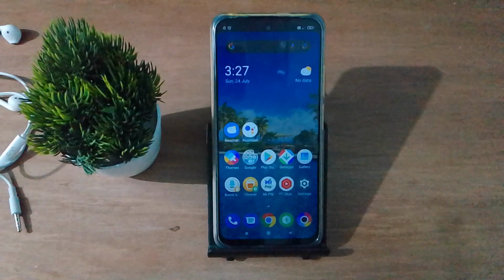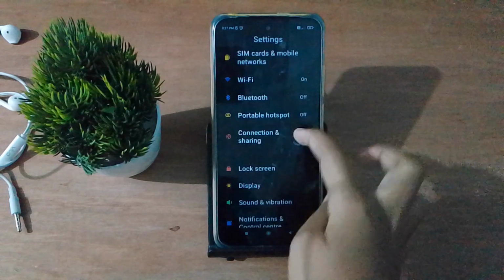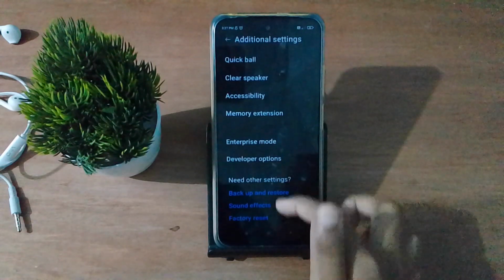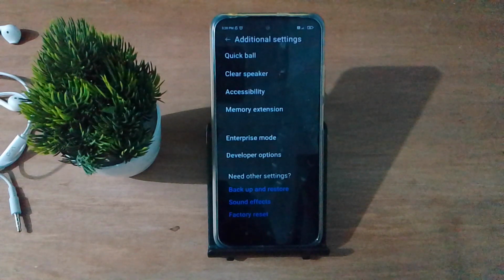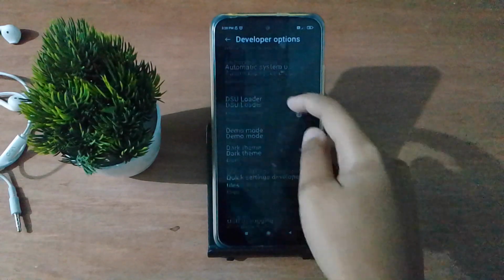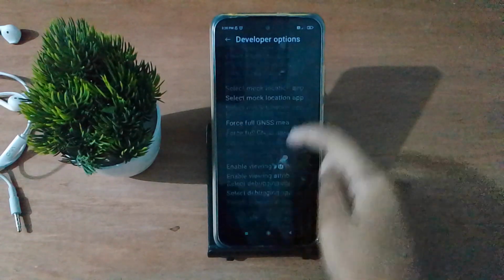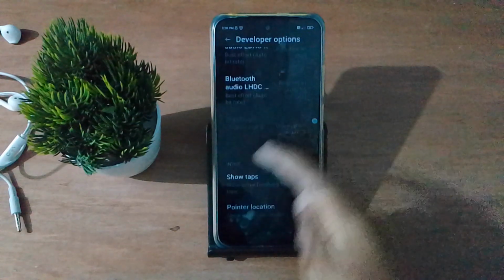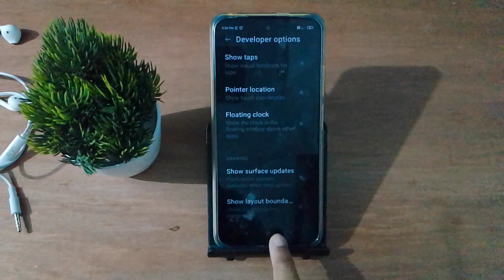how to off show tap redmi note 10